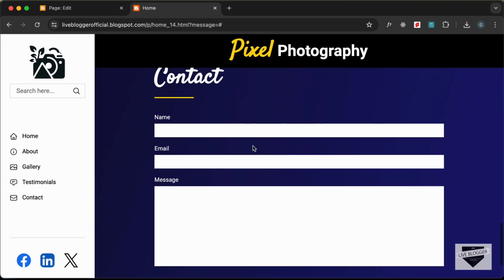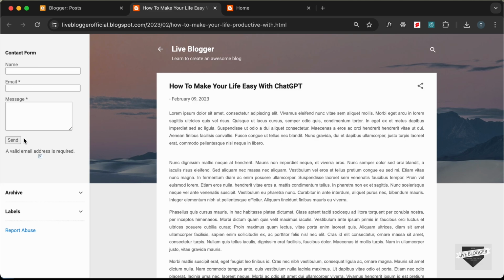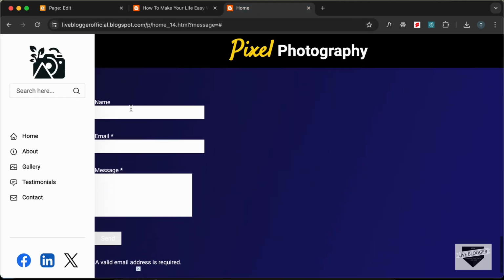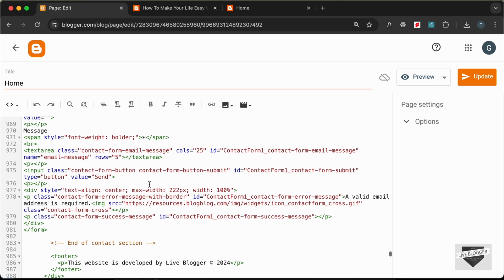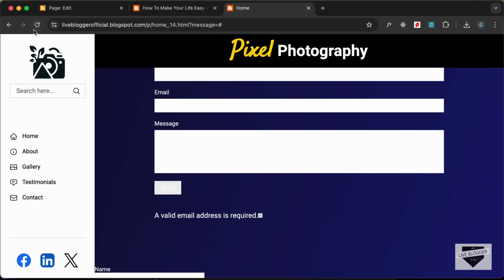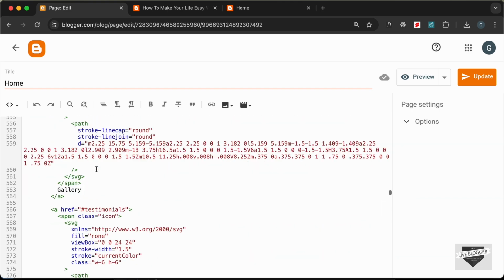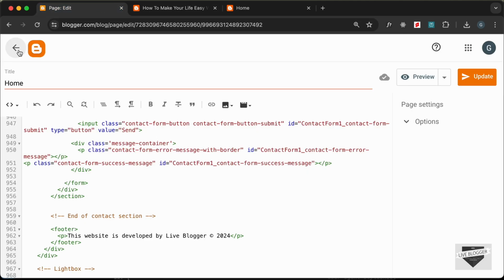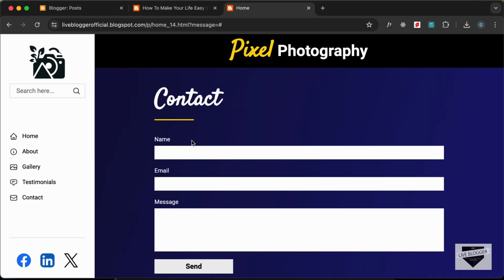Custom Blogger Homepage Design for Photography Website (Part 2)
Hi guys, in this tutorial series, we will design a complete responsive photography website using HTML, CSS and JavaScript. In this video, we will customize our Blogger website to create a custom Photography website homepage. I hope you find this useful.